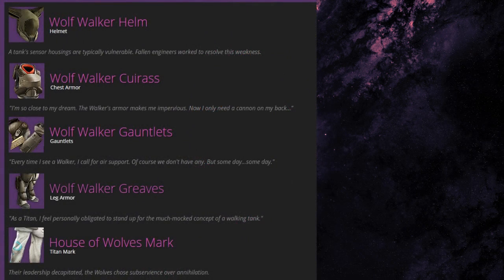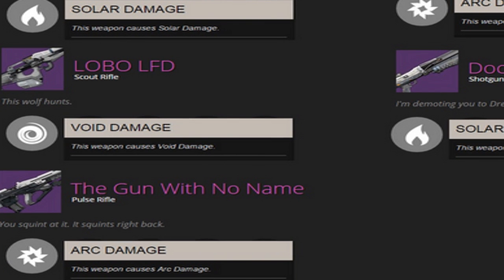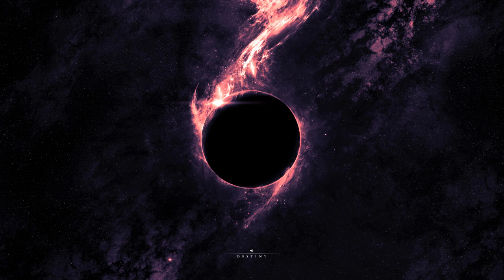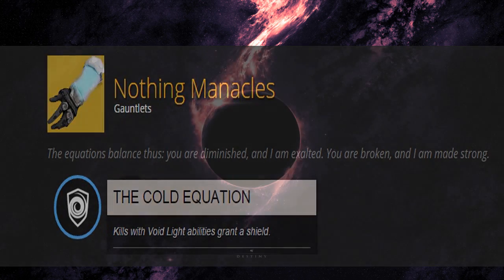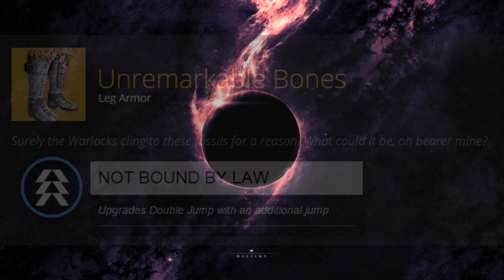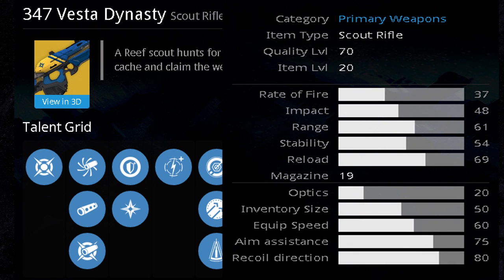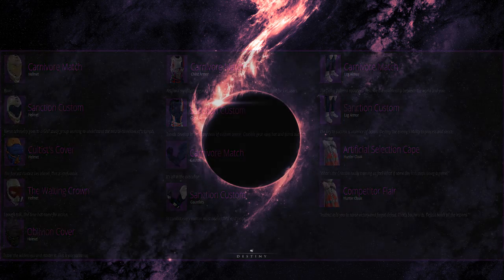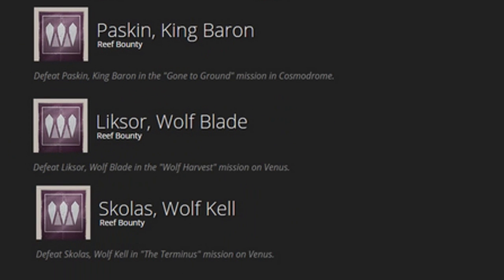Destiny: House of Wolves All New Raid Gear, All New Exotics, Reef Raid, Vendor Gear, + More!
It took me a very long time to edit.. But, it's finally arrived, I present to you everything the House of Wolves is known to contain thus far. It releases March 10th, 2015! Also, if you need help in Destiny, join my clan below!